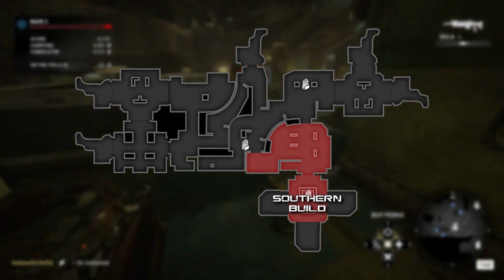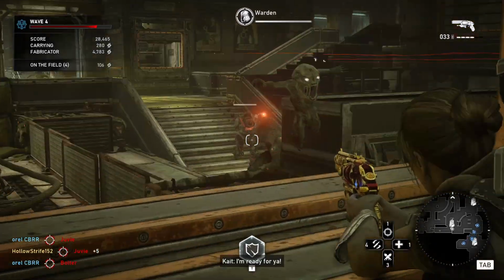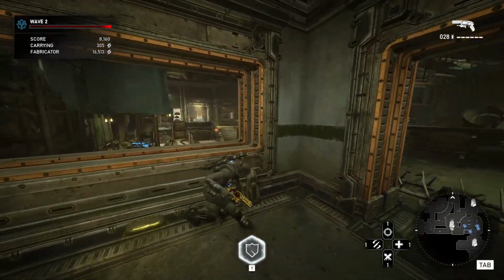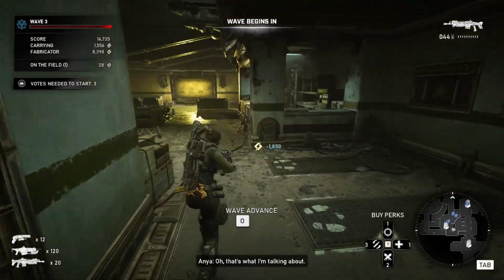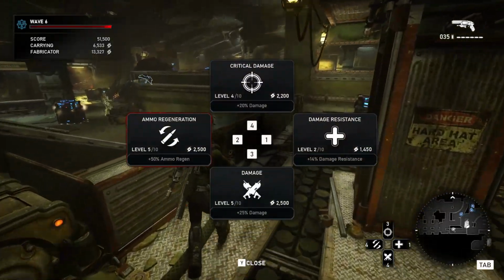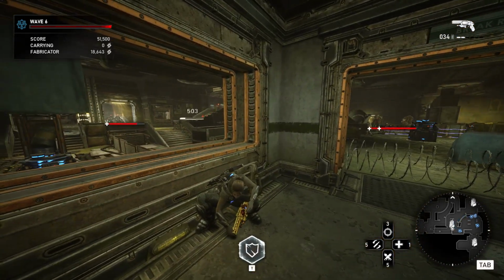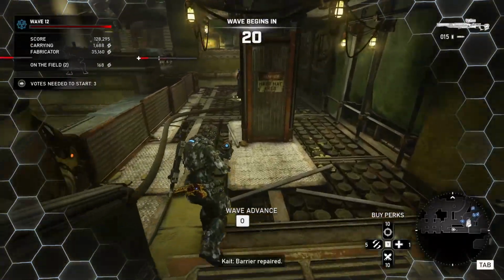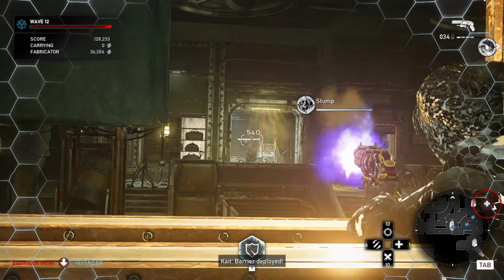Road to Seriously 5.0 - Master Horde Frenzy | Anchor | Atrium - Gears 5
How's it going Gears! Slight delay on this one, but nevertheless, we are onto the next episode on this road to seriously 5.0. This is episode number 11, where I am aiming to master each horde map, covering a new map every week until we have every single one completed.

We are dropping into Atrium this week, and taking on the horde as the Anchor. Atrium is a very unique map, being one of the few escape-themed horde maps, but also being the only horde map that contains a few extra surprises!

Any comments or feedback you have would be greatly appreciated, and I try to read and respond to every comment. If you want to see any specific classes on certain maps, let me know as well.

0:00 - Intro
0:50 - Map Discussion
5:02 - Mutators/Skill Cards
8:15 - Full Gameplay